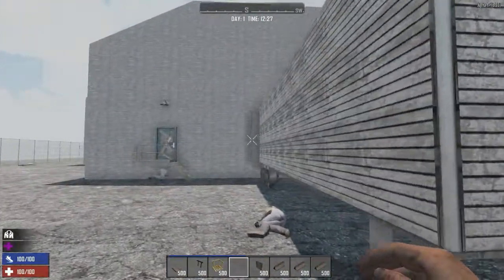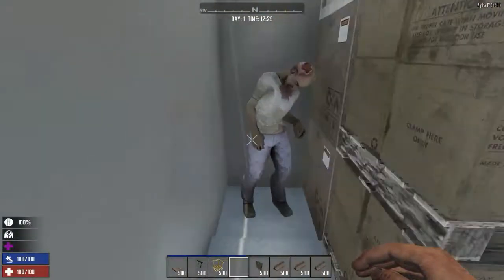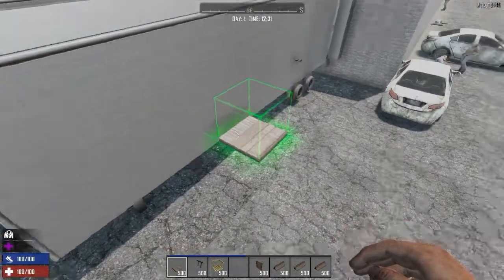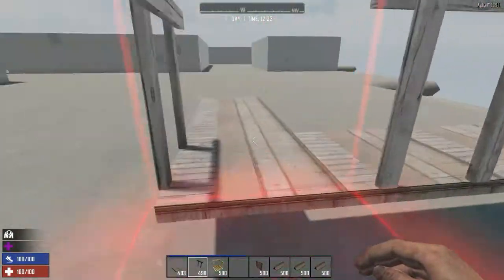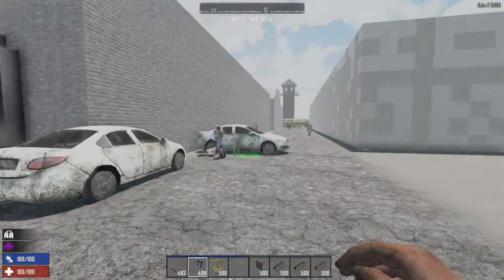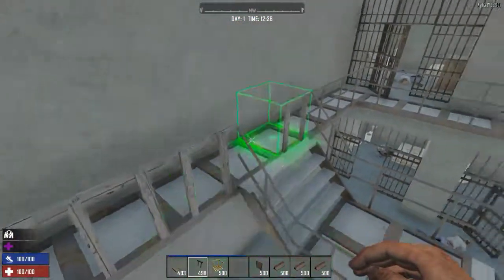7 Days to Die Assets and overlapping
Stuff I'd Like to see change and happen in 7 Days to Die